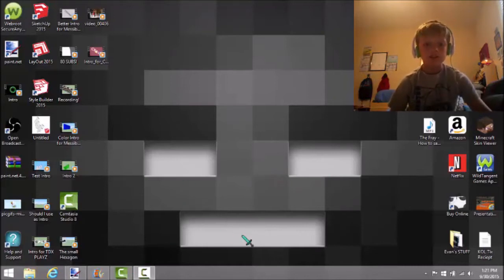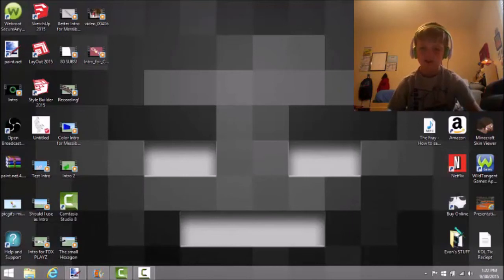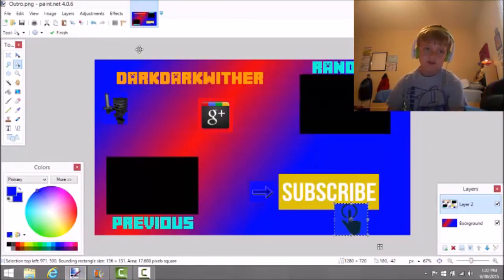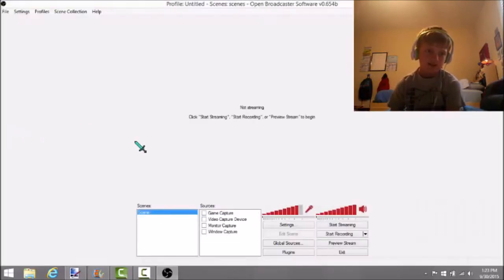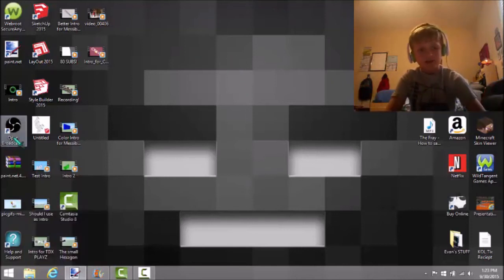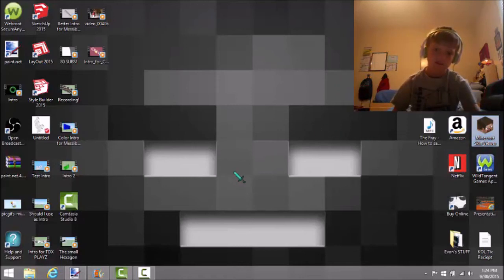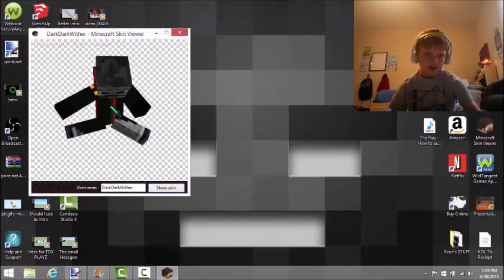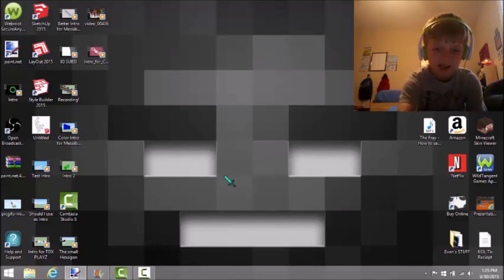FREE SCREEN RECORDER! w/ facecam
The trial is 1 month!